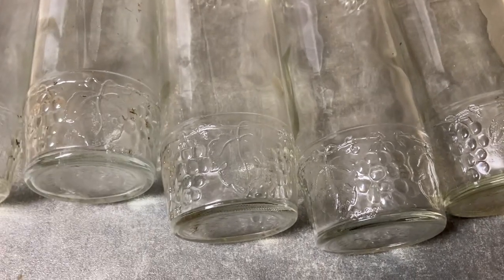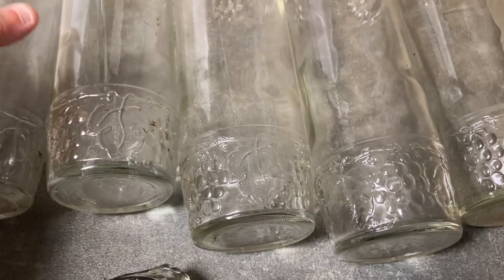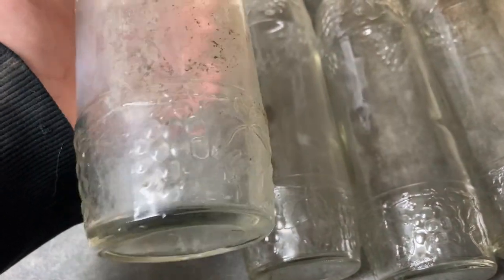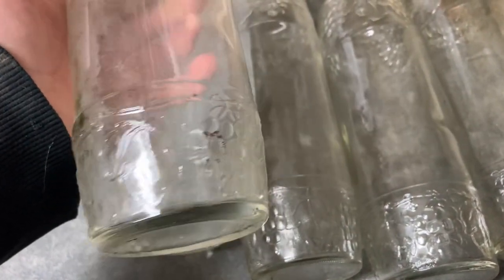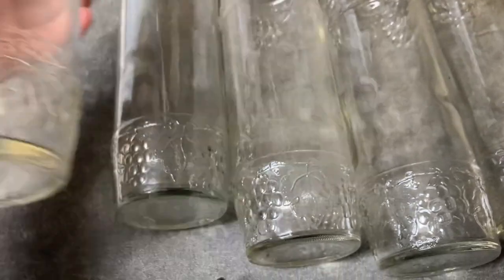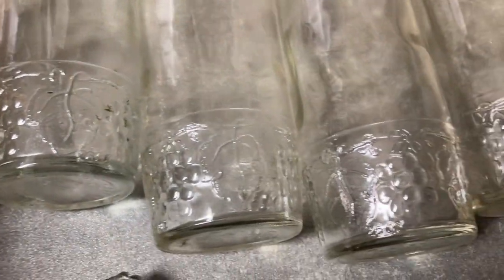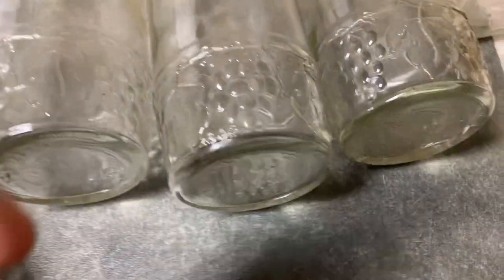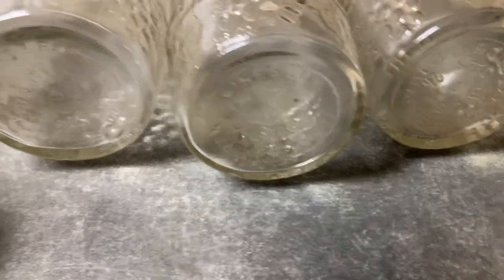Barnes Wines bottles, short video on them. Oct 2nd 2023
When we moved onto the kingdom after I was born. We had no idea about barnes wines/ never heard about it or knew what they were. Over the years of cleaning up the kingdom/ all the glass in the bush we’ve been finding lots of barnes wines.

Every bottle is a little different.

Still learning how to post videos so bare with me.